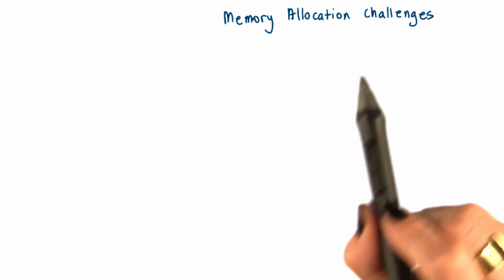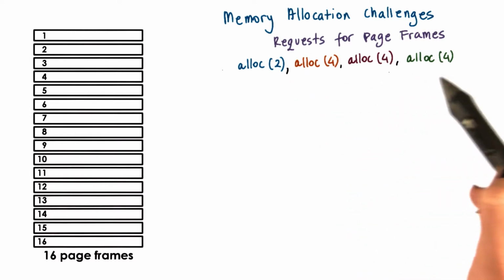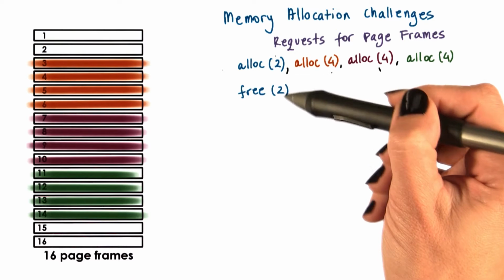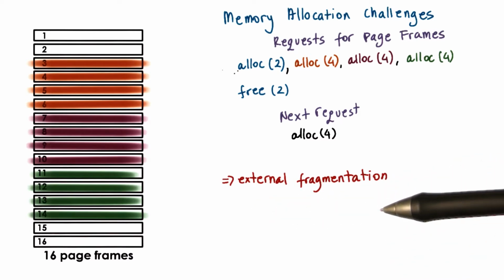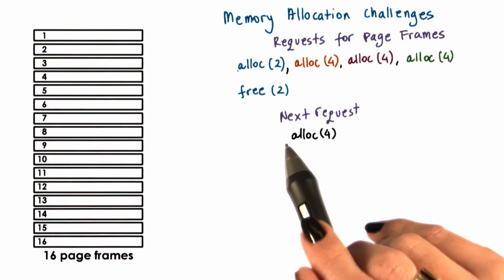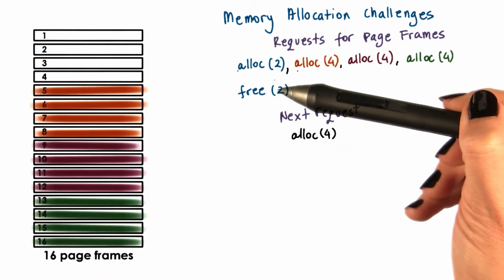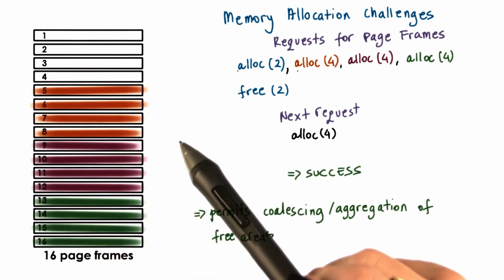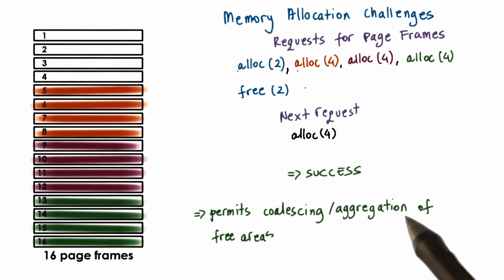Memory Allocation Challenges